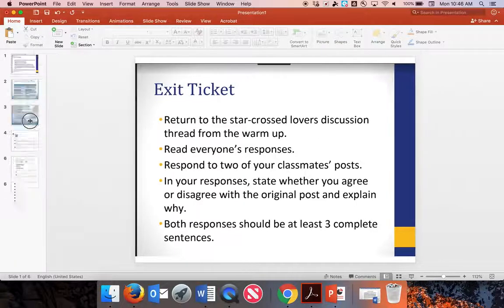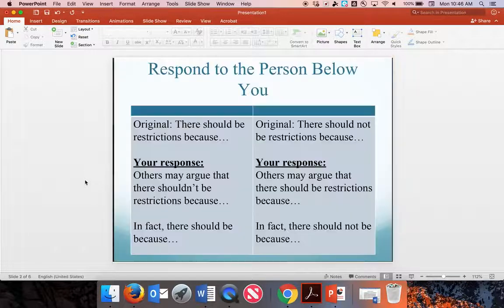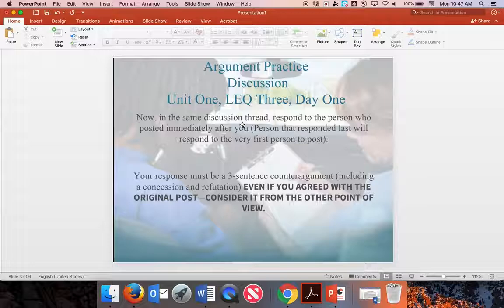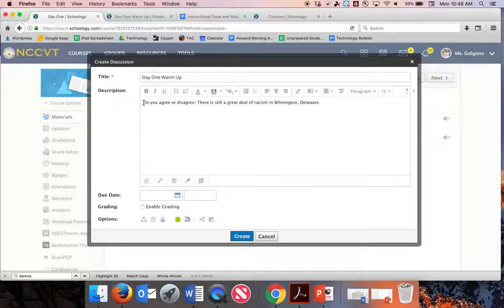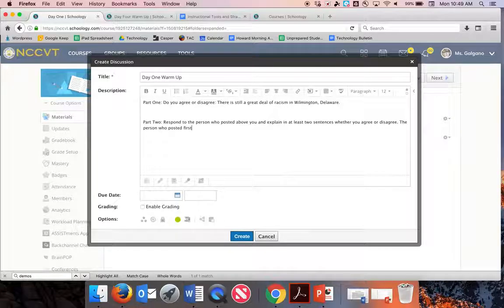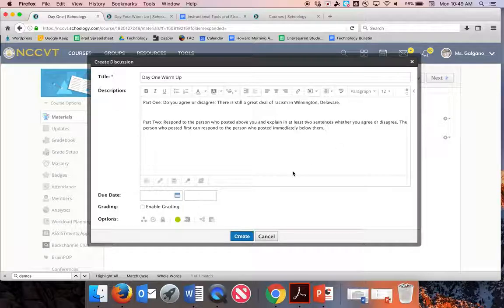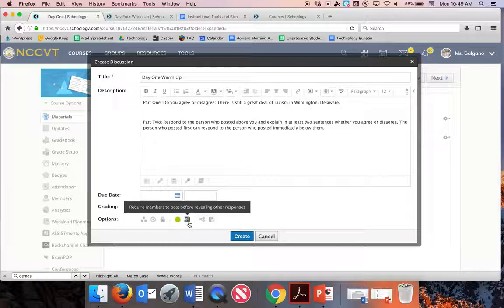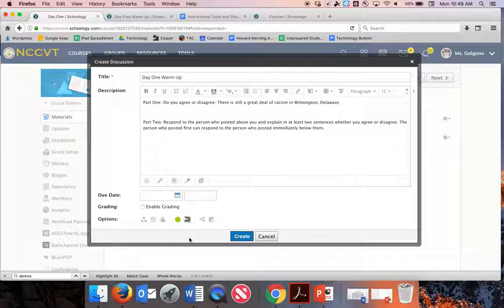Schoology Basics - Discussion Boards